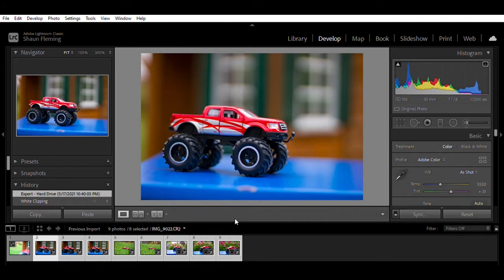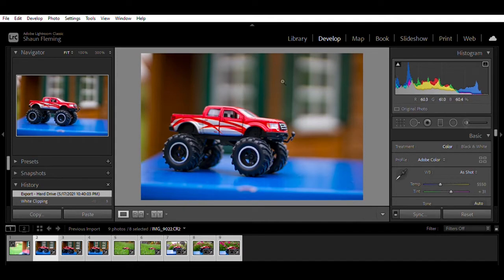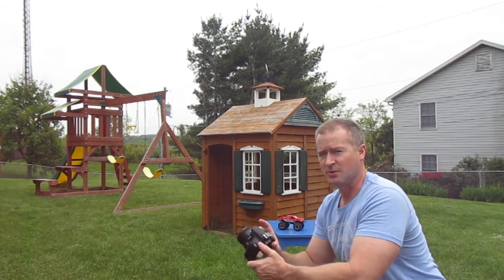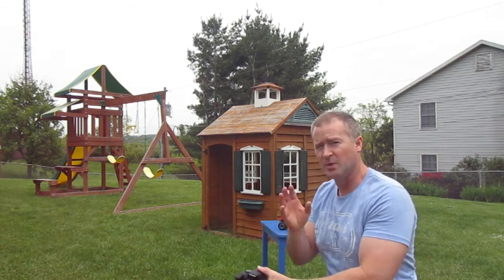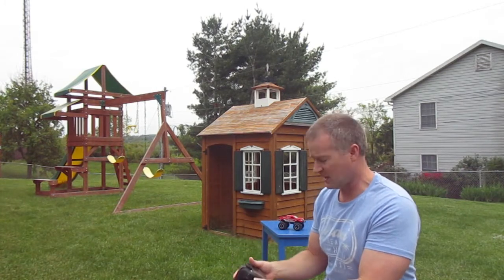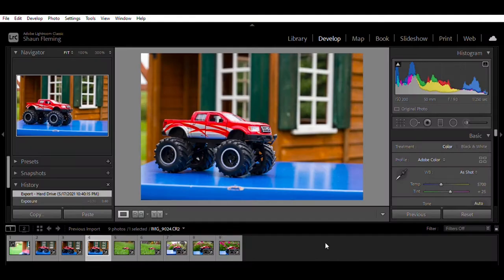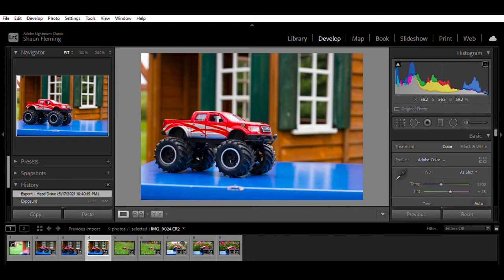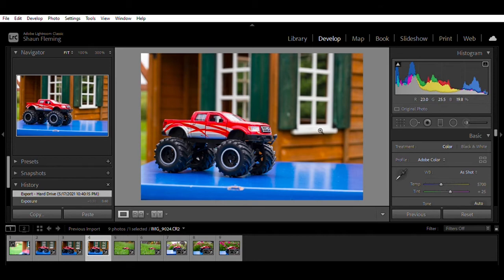Depth of Field - What is it and how to use it - A Tutorial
In this tutorial I explain and demonstrate depth of field and how you can use it to blur out backgrounds and add creativity to your photos.